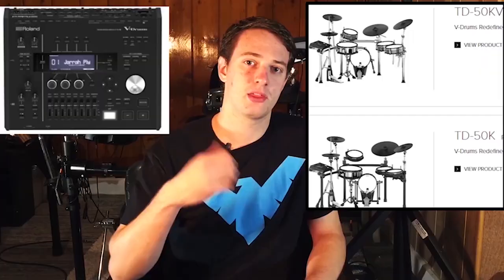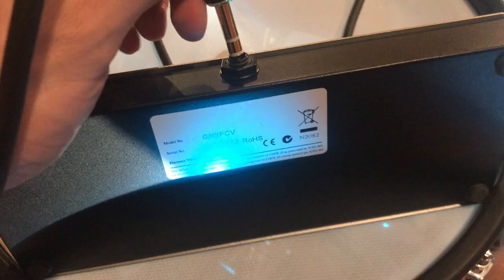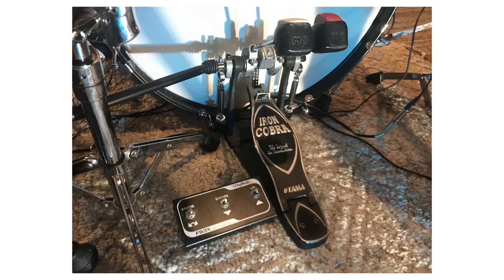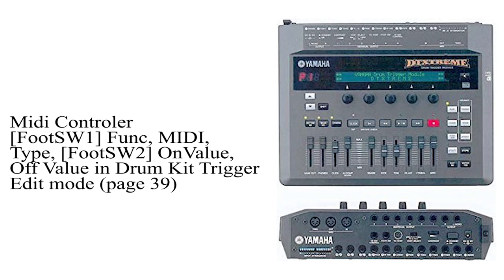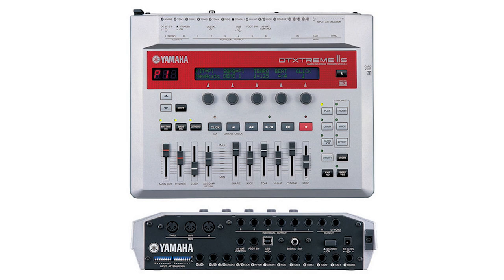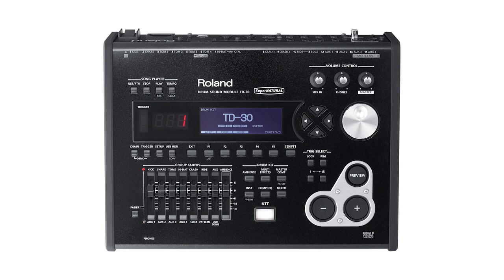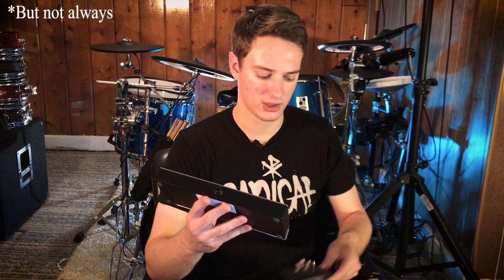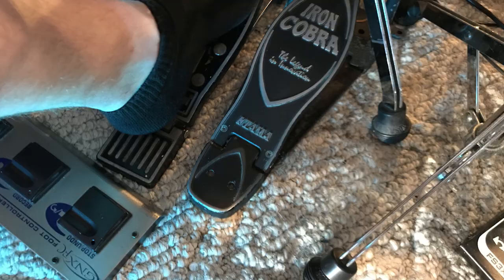Awesome Things You Can Do With A Foot Controller! (edrums)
Highhat Drop-clutch, Switching kits, effects, there are a TON of things you can do with a foot switch :) NOT all modules are compatible, but the following are, (I've also listed what each can do)

TD50
(Full Extent Of Features Not Specified In Manual)

TD30
Kit UP DOWN
Chain UP DOWN
Song Select
Play Pattern or Select
Highat Clutch
Snare Strainer
Ambiance on/off
Effects On/OFf
TD20
Pattern Play/select
Chain Select
Kit UP/Down
Xstick
Volume

TD10
Kit UP/Down
Chain Up/Down
Pattern Select/Play

DTXTREME II Uses
Highhat clutch
Start Stop Click
Kit Sellect UP/Down
Chains
Disable pad
MIDI: Outputs Control Change data.
Use As Kick Trigger

DTXTREME 1
Use as Highhat controller
Us as kick pedal
Kit select
Song Select Start/Stop

65 Drums Tshirt Store!

My Favorite Edrum Headphones:

My Favorite Drum Throne:

Handy Way To Record Your Electronic Drums: